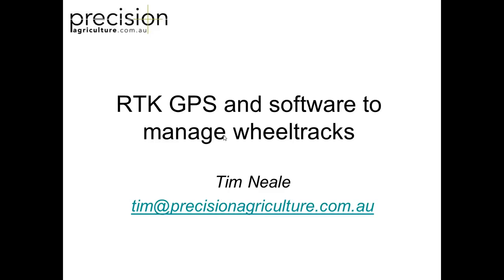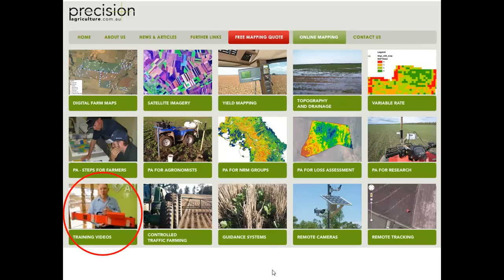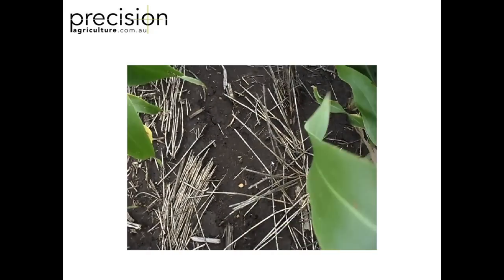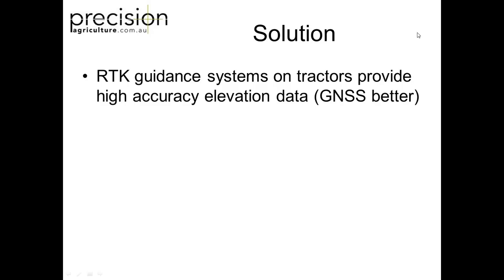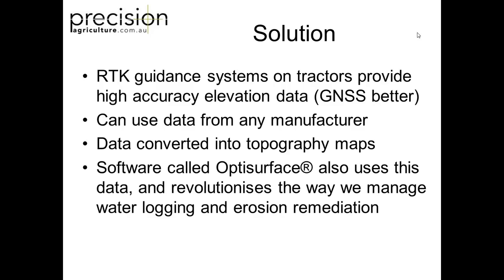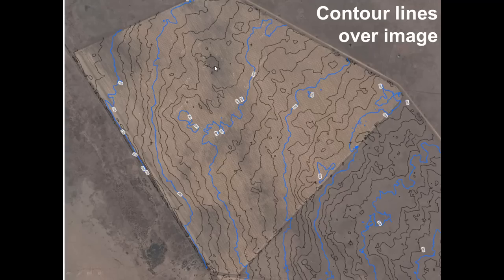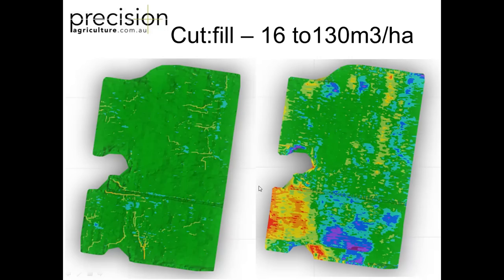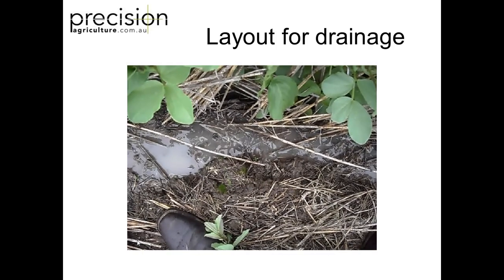RTK GPS and software for erosion and waterlogging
This video is of a presentation at the CTF13 (International Controlled Traffic Farming conference 2013). It covers RTK GPS elevation data collection and processing that data to better manage soil erosion and water-logging.